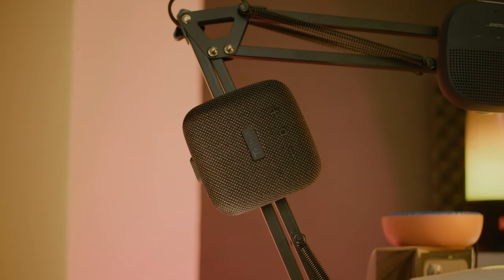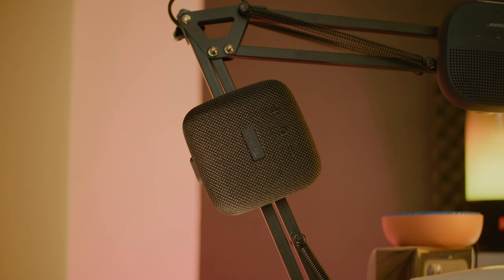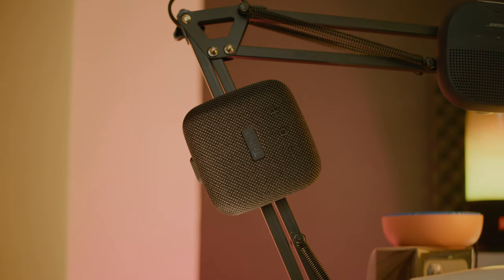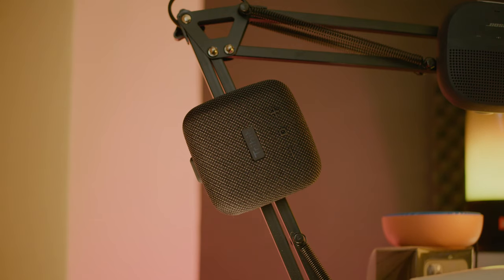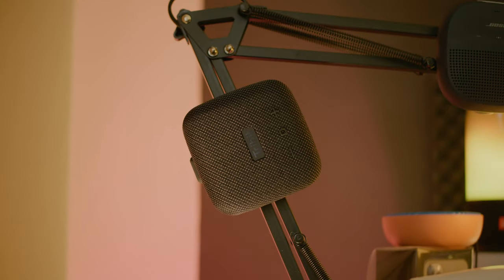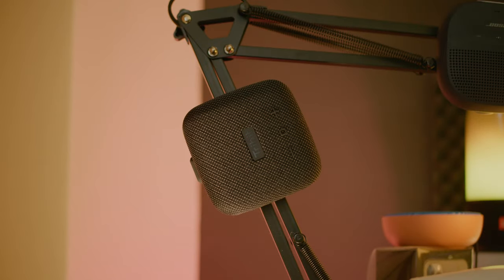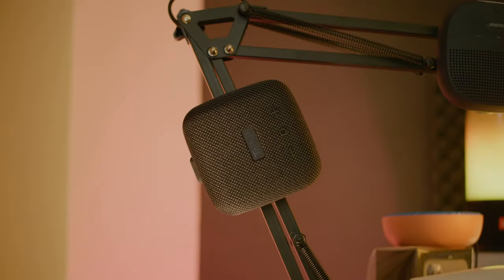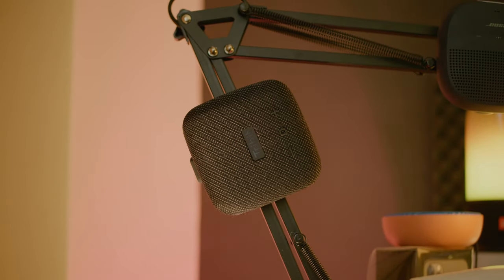Tribit Stormbox Micro - Review and Comparison...